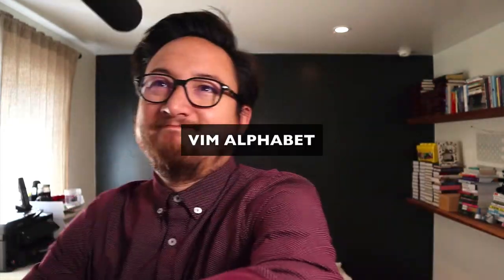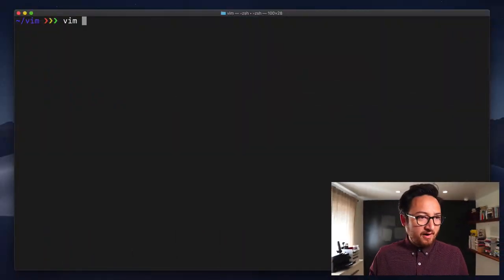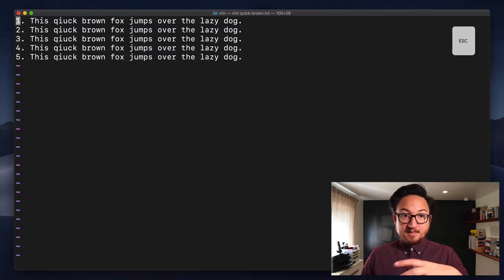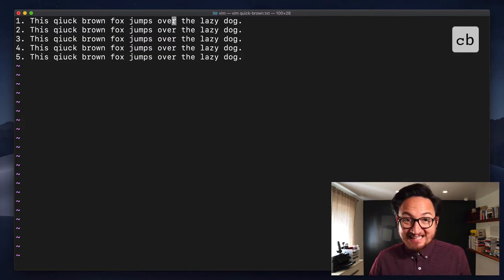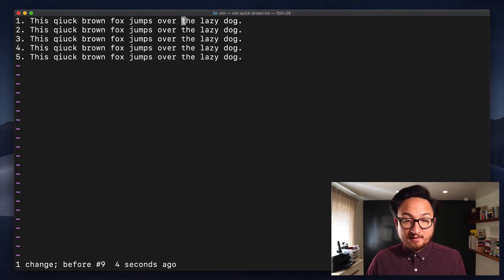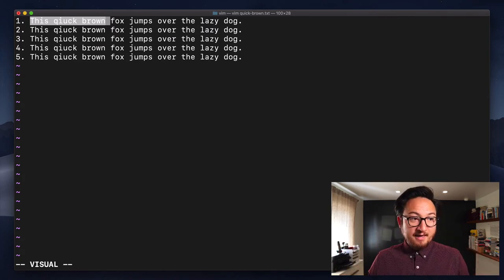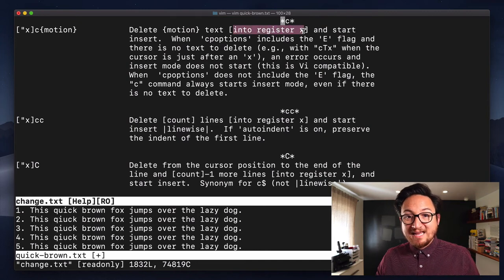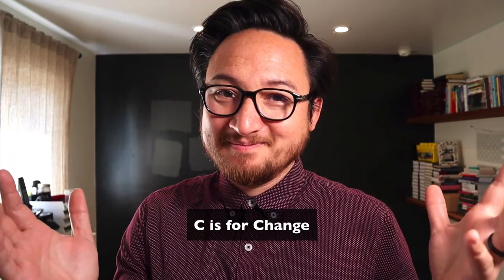Change Text in Vim with C— VIM ALPHABET